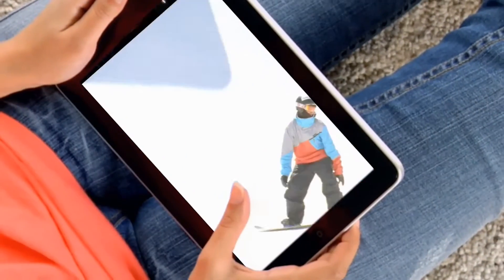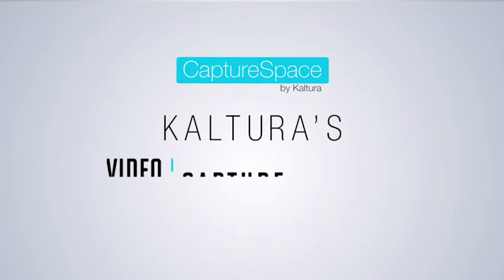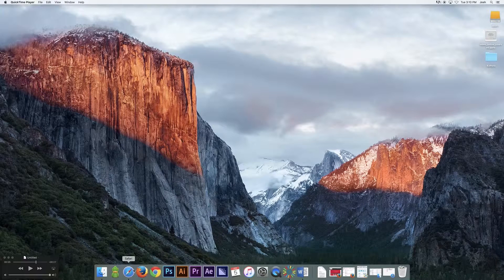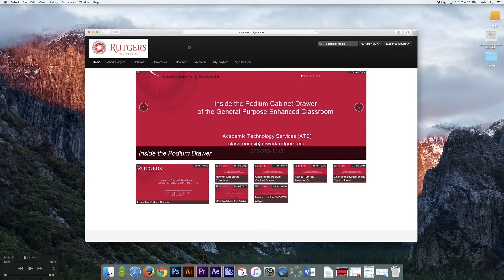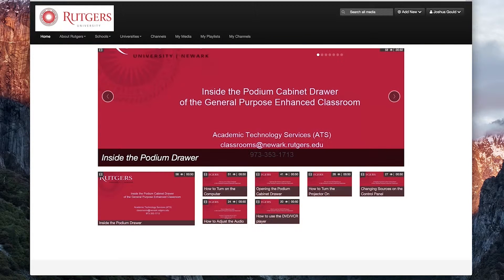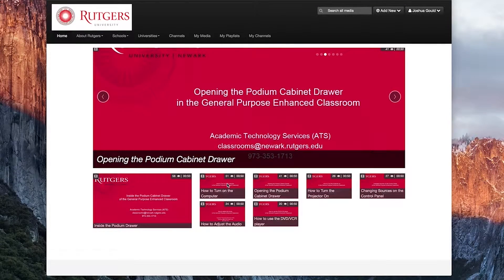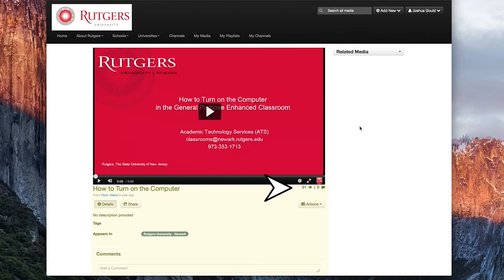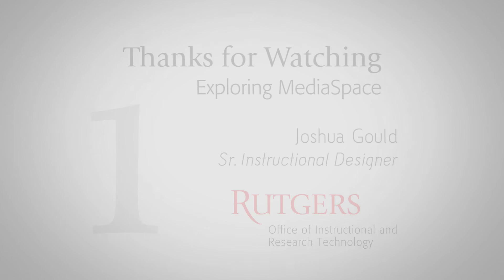Introduction to Kaltura, Exploring MediaSpace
Part 1 of our Kaltura Video Tutorials
In this video, Sr. Instructional Designer, Joshua Gould will explain the basic navigation and interface of Kaltura's MediaSpace for Rutgers faculty in addition to a brief overview about Kaltura's technology. Including the process for logging into Rutger's new MediaSpace video repository.

ru-stream.rutgers.edu